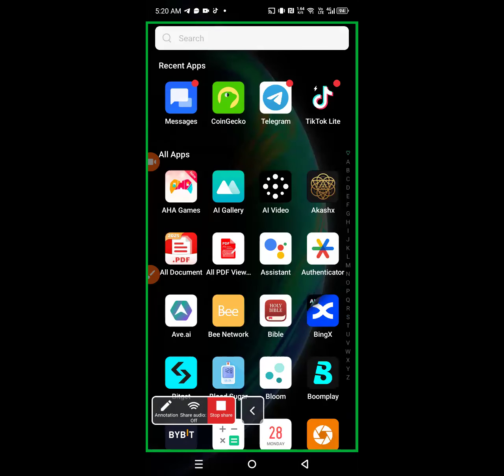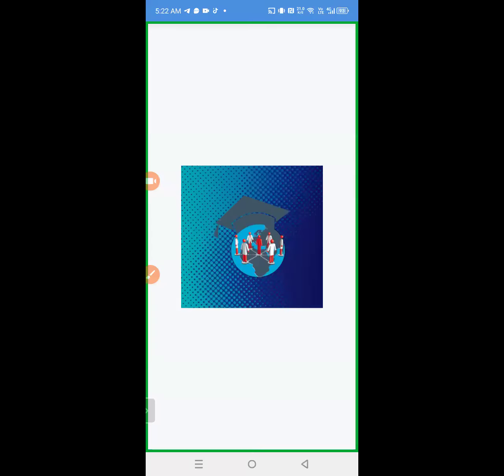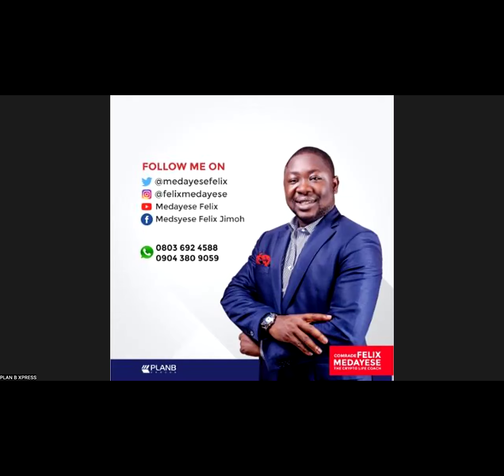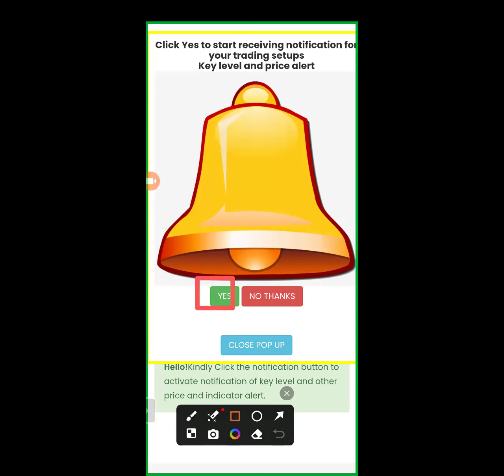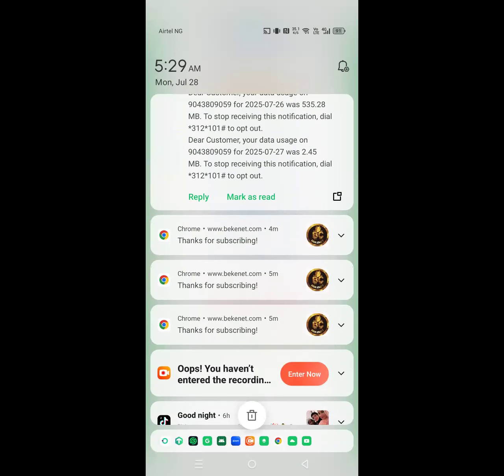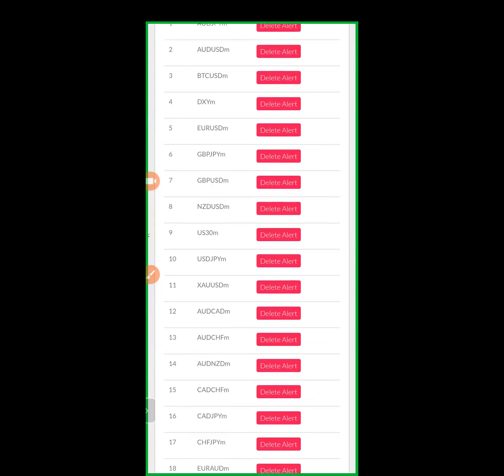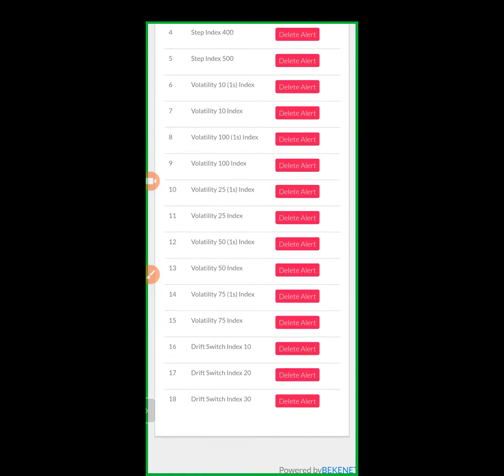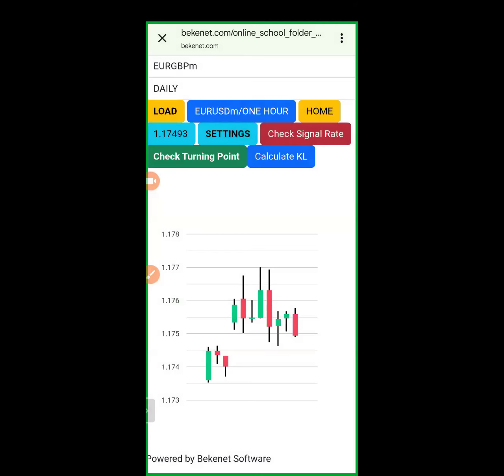How to setup Bekenet Signal notification